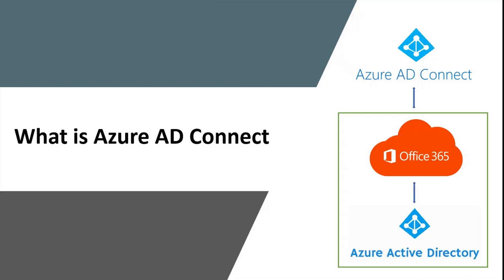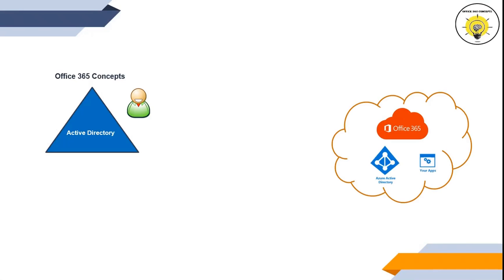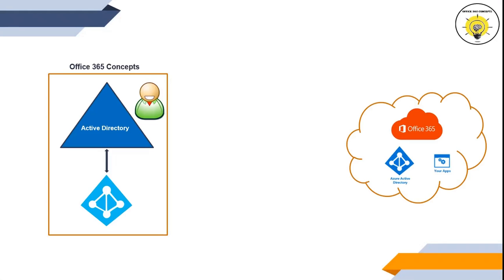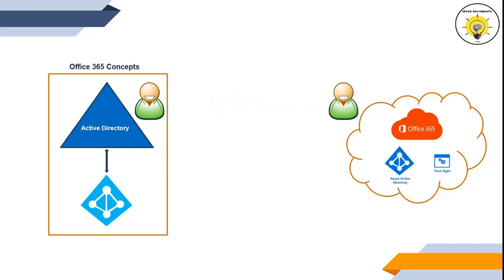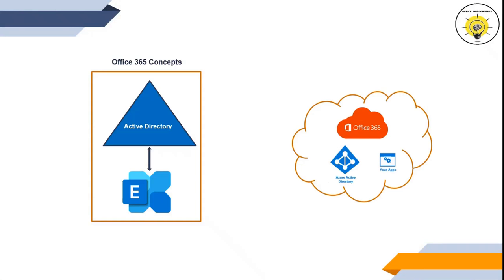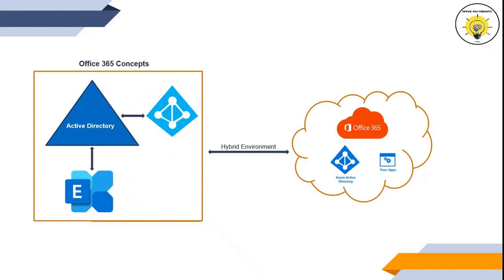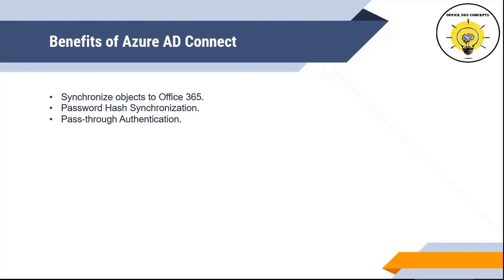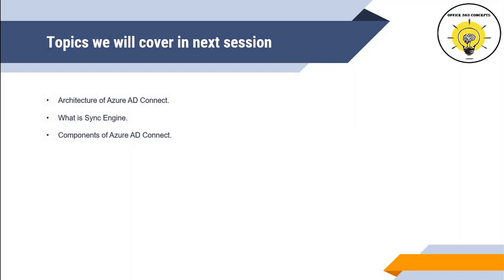What is Azure AD Connect | Benefits of Azure AD Connect | What is Hybrid Identity model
In this informative video, we demystify Azure AD Connect and explain the concept of hybrid identity in a simple and engaging way. Discover the power of Azure AD Connect as it seamlessly integrates your on-premises Active Directory with Azure Active Directory.

Learn about the benefits of Azure AD Connect, including enhanced security, improved productivity, and streamlined operations. We'll guide you through the hybrid identity model and how it combines the best of on-premises and cloud environments.

Join us as we explore the seamless synchronization of user identities, passwords, and attributes, ensuring a consistent experience across systems. Whether you're an IT professional or a business owner, this video will provide you with valuable insights into leveraging Azure AD Connect for your organization's success.

Don't miss out on harnessing the potential of Azure AD Connect and hybrid identity. Watch this video now and unlock the full power of seamless identity management.
Topics covered in this session:

What is Azure Active Directory Connect (Azure AD Connect)
Why do we need Azure AD Connect
Benefits of Azure AD Connect
Hybrid Identity model
Password Hash Synchronization
Pass Through Authentication
Single Sign On
Exchange Hybrid
Password Write Back
Device Write Back
Groups Write Back